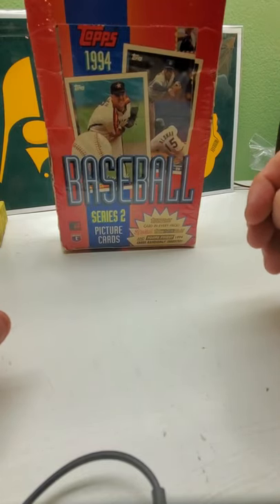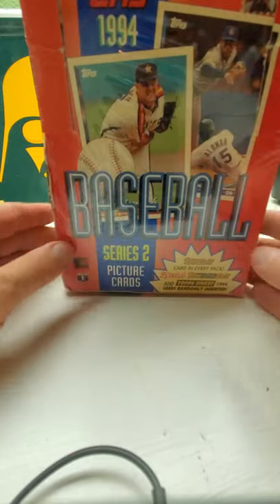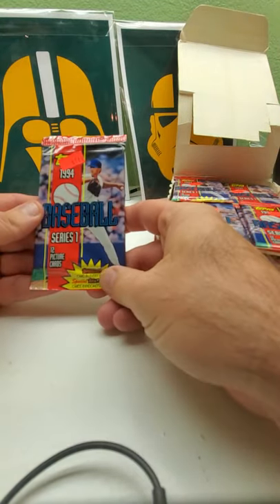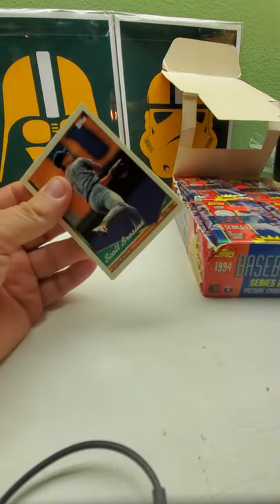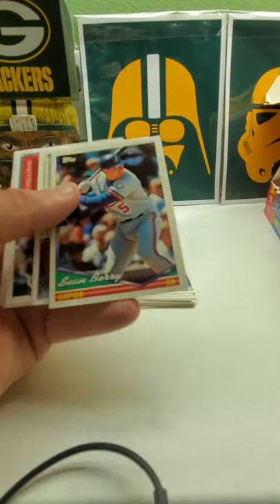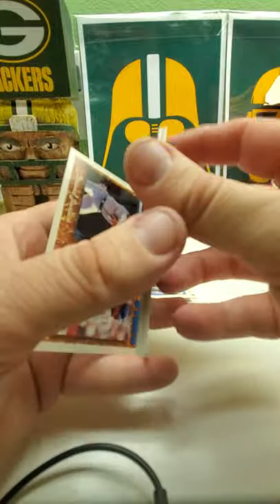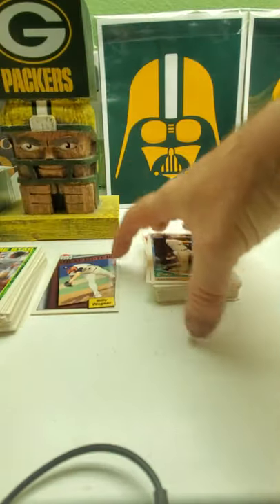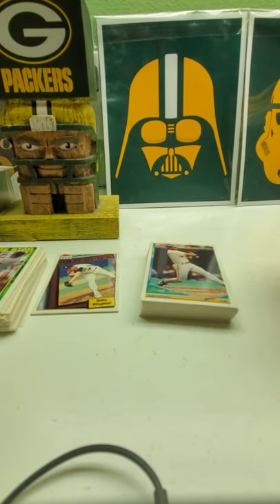1994 TOPPS SERIES 2??? WAIT WHAT!!! LOOK AT THIS